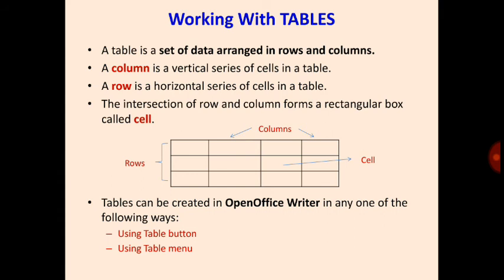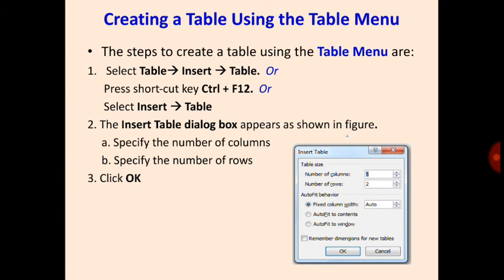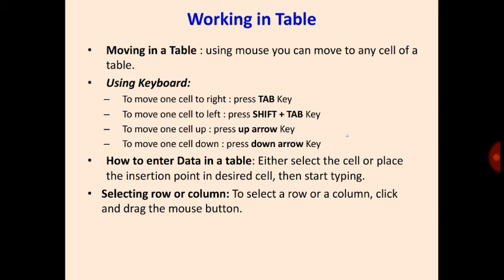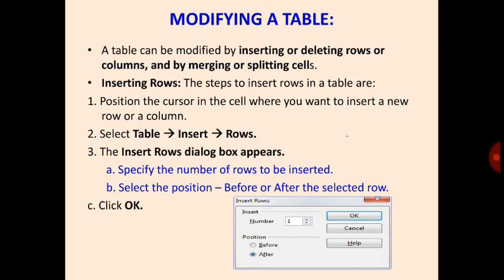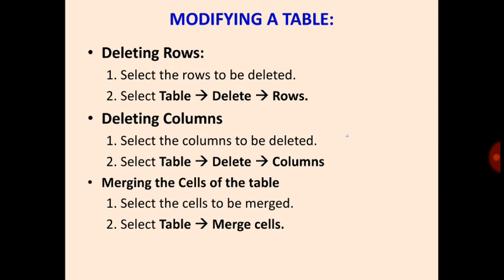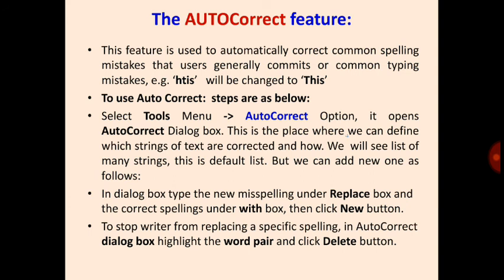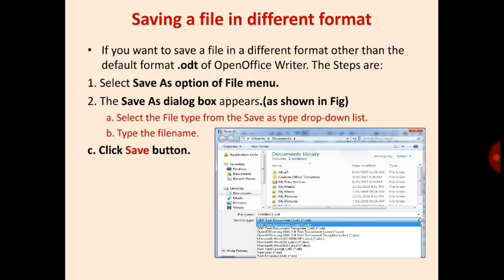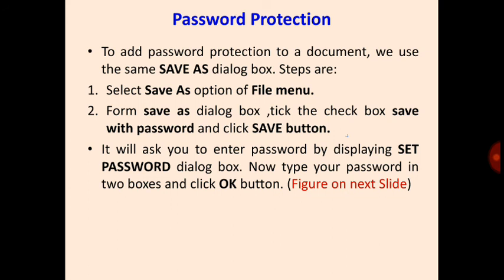ICT Skills Class X WordProcessor Session 3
Content covers UNIT3: ICT Skills Class X WordProcessor Session 3